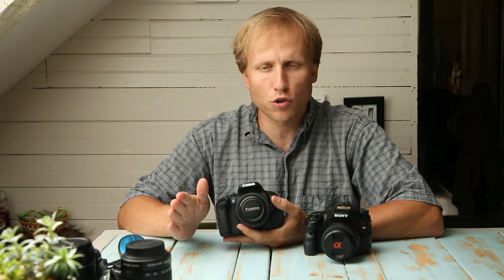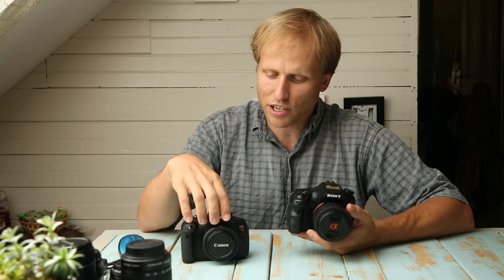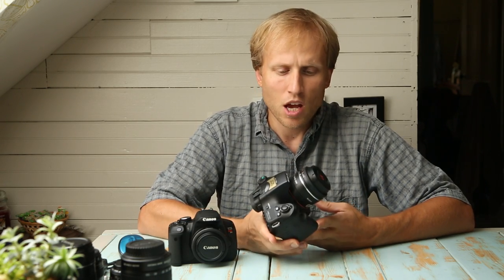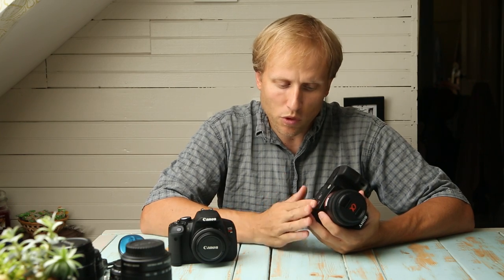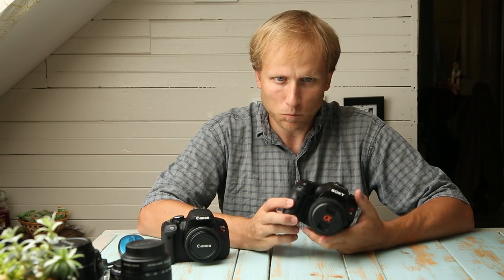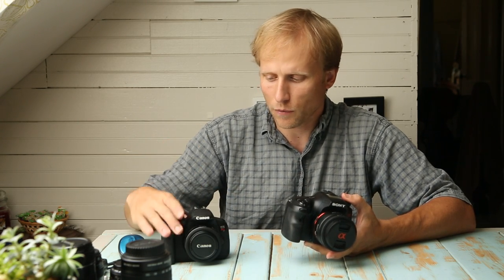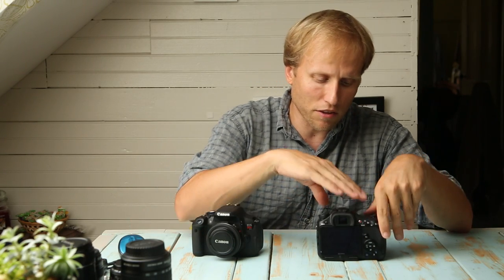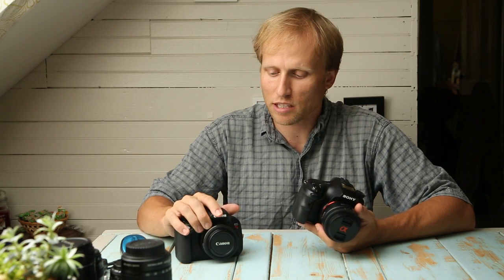Sony A65 Review and Thoughts compared to the Canon T4i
Canon T4i with 18-135 STM

Keep these videos add free by buying your gear from Amazon